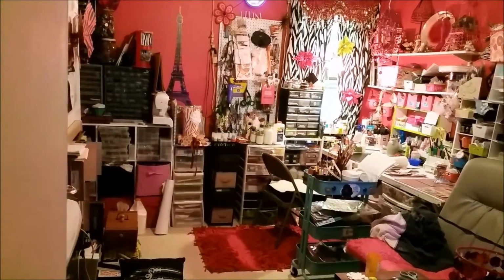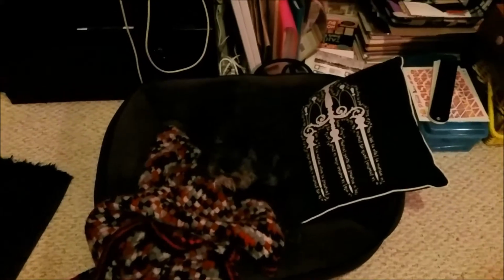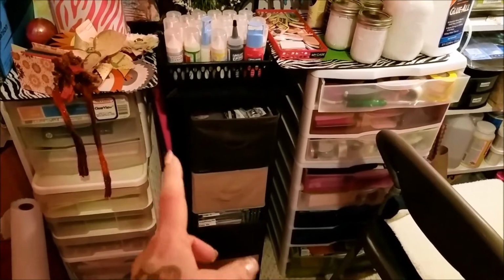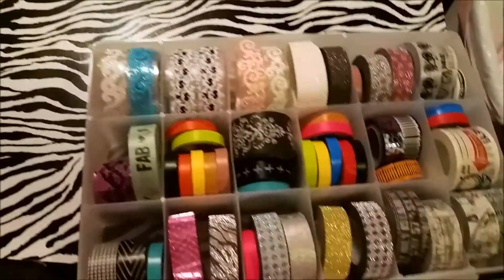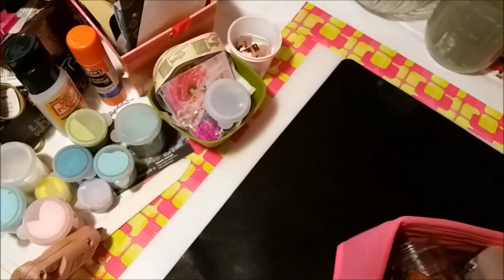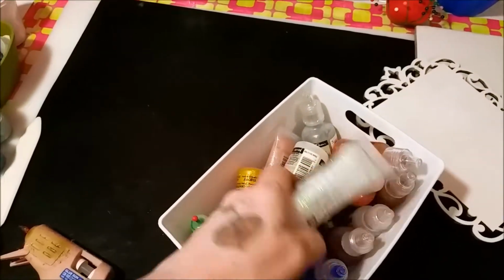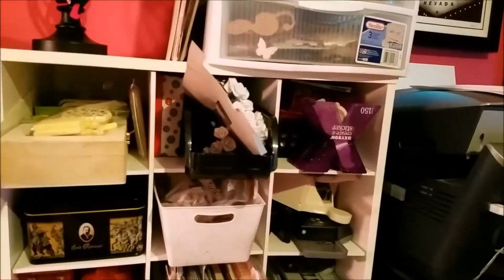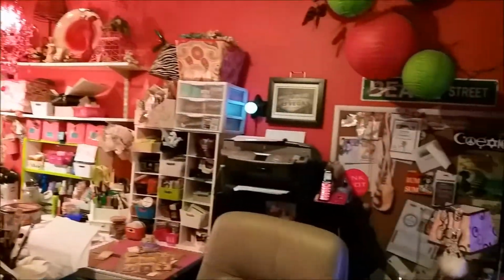My Half Organized Craft Room Tour!